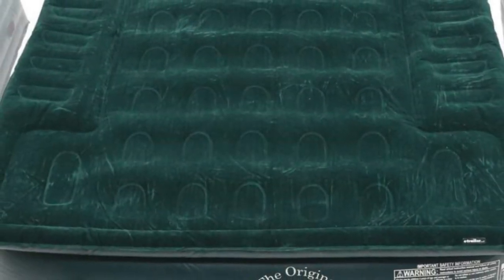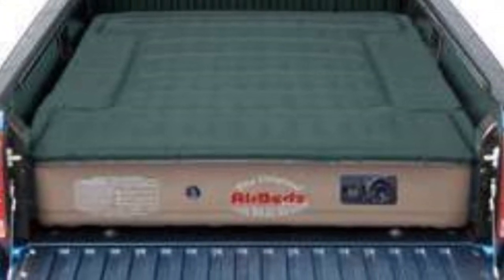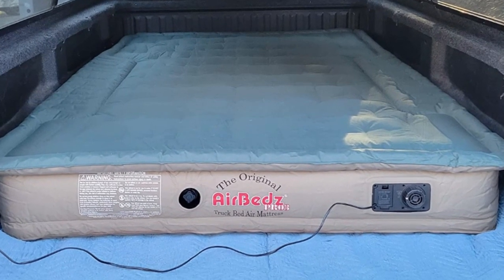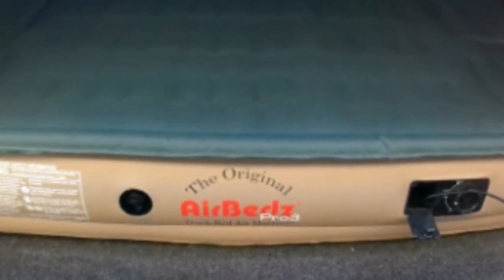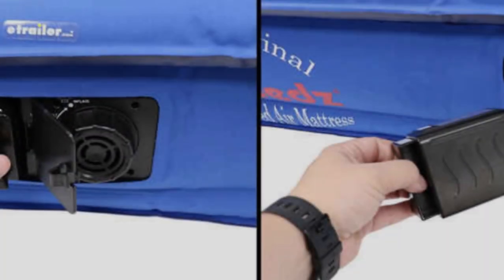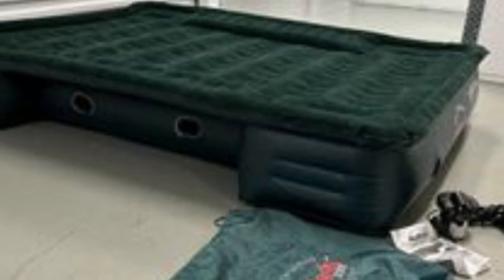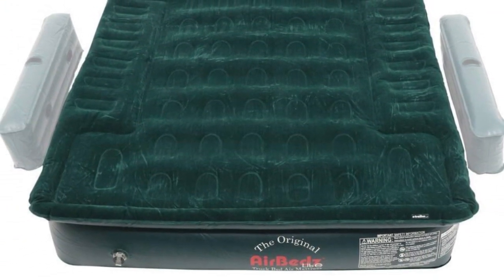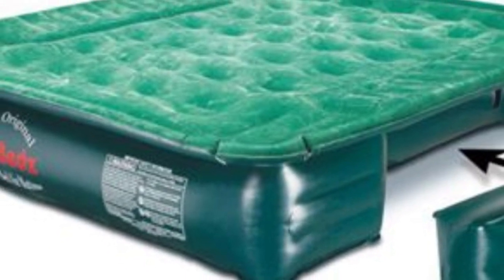Top 3 Best Truck Bed Air Mattress of 2023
In this video we will show AirBedz Pro3 Air Mattress, AirBedz Original Mattress, AirBedz Lite Air Mattress

👉 Best 3 Truck Bed Air Mattress Lists:

1)  AirBedz Pro3 Air Mattress

2) AirBedz Original Mattress

3) AirBedz Lite Air Mattress

0:00 - Intro
0:23 - AirBedz Pro3 Air Mattress
1:29 - AirBedz Original Mattress
2:23 - AirBedz Lite Air Mattress

Program.